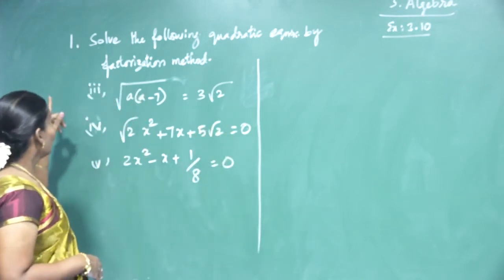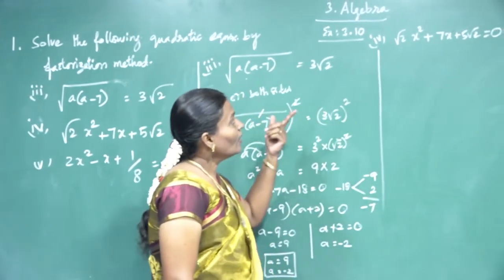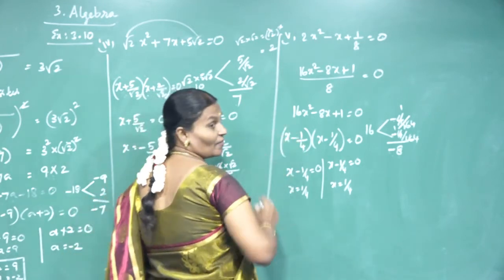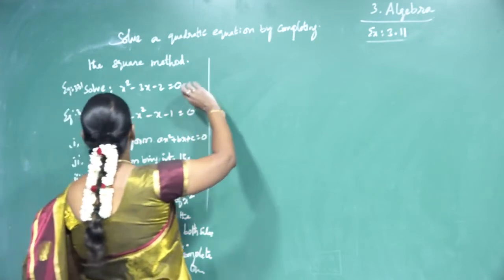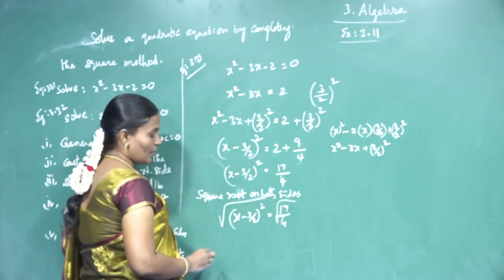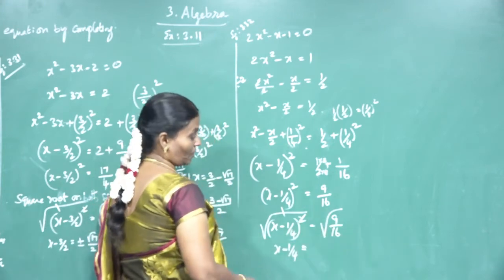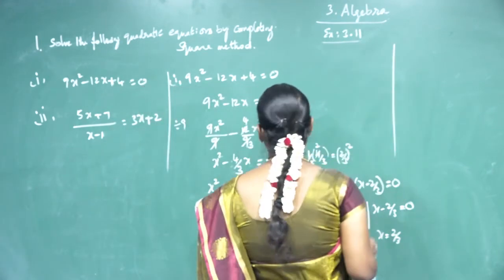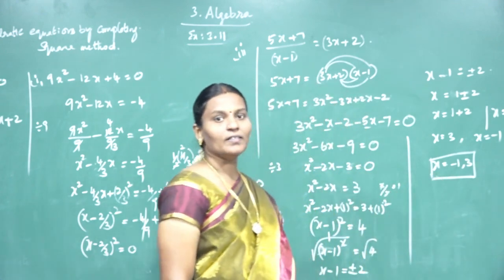X STD - MATHS - ALGEBRA - PART - 15 ( PRESENTED BY Mrs. K.P. SRILAKSHMI )